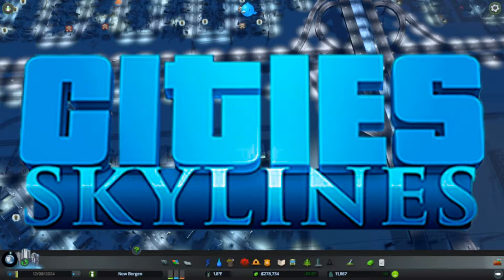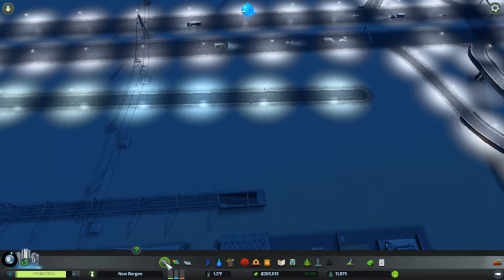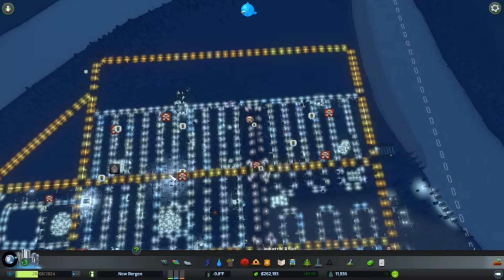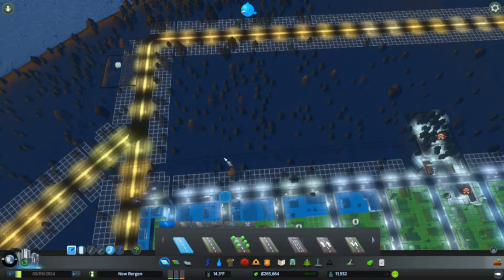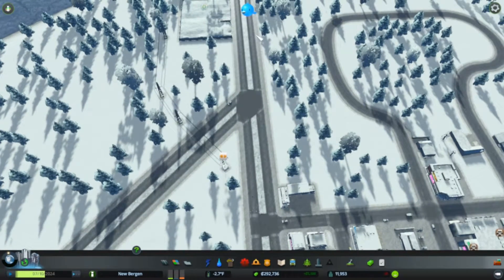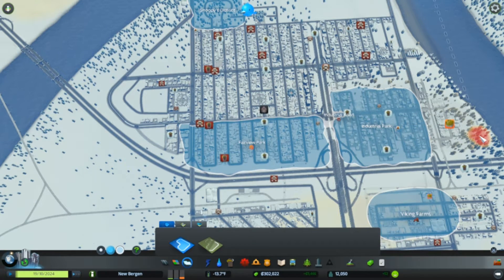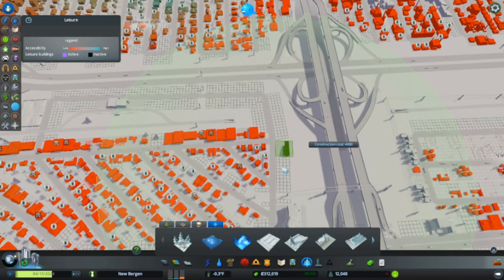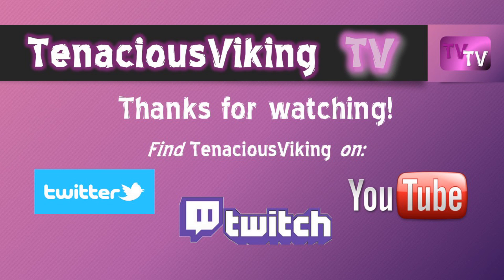Cities Skylines Snowfall Ep 23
I live in the upper Midwest so snow is a familiar part of my life.  I’m going to relax and build New Bergen up slowly and carefully.  My only goal is to get enough population for an airport.